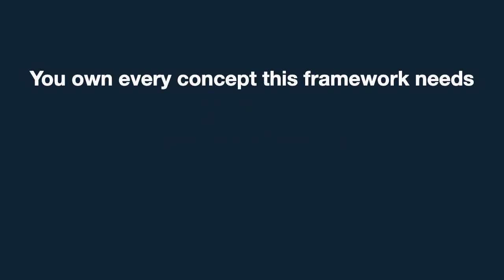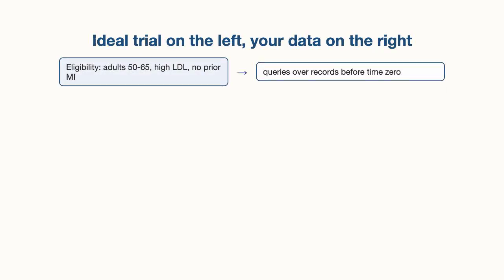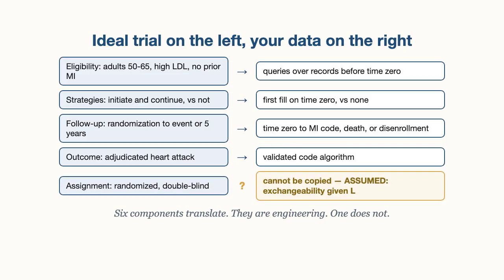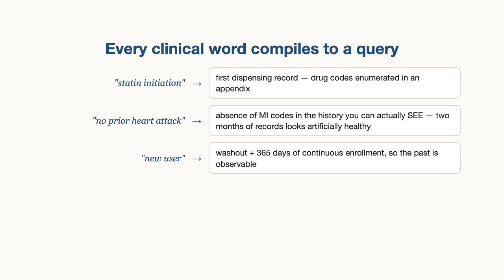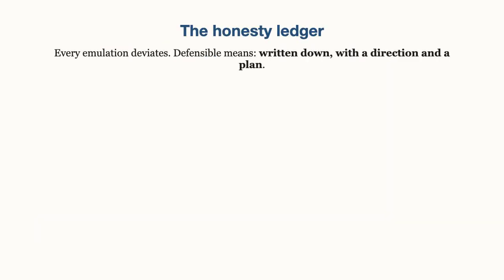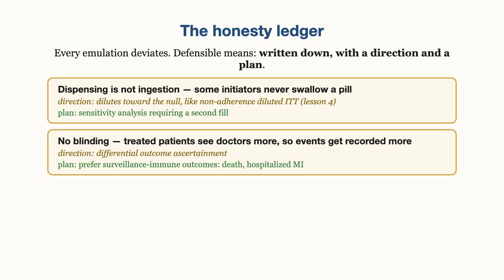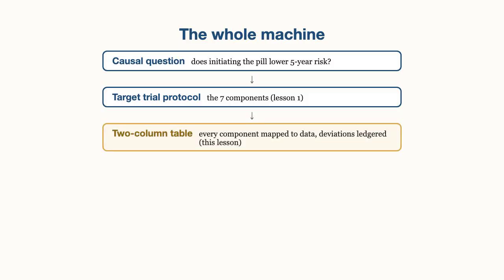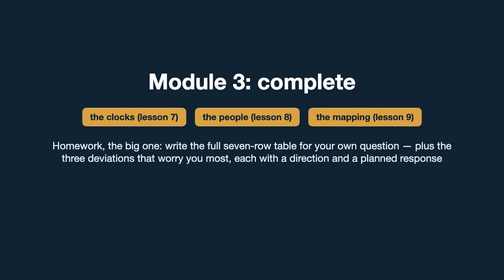Lesson 9: The Emulation Step: The Two-Column Target Trial Table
This lesson assembles every concept so far into the single artifact that defines a target trial emulation: one table, two columns — the ideal trial on the left, your data's best imitation on the right, plus an honest ledger of every deviation. Six of the seven protocol components are engineering; one (assignment) holds an assumption instead. Every clinical word must compile to a code list, a table, and a time window — and the mechanical time-zero test applies cell by cell.

In this lesson:
- The two-column emulation table
- Mapping the 7 protocol components to real data fields
- Why "assignment" holds an assumption, not a query
- Compiling eligibility/outcome definitions to code + time windows
- The deviations ledger that good reviewers audit

Chapters:
0:00 One table, two columns
0:30 The seven components, mapped
1:19 Every word compiles to code + window
2:05 The deviations ledger
2:59 The whole pipeline
3:33 Module 3 recap & homework

◀ Previous: Lesson 8 — New-User vs Prevalent-User Designs
Next ▶ Lesson 10: IPTW and Propensity Scores